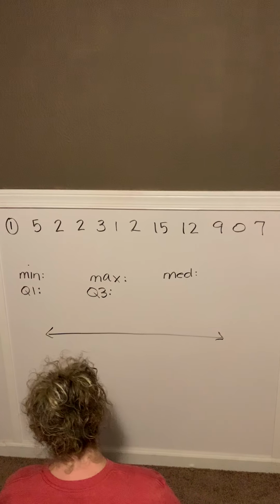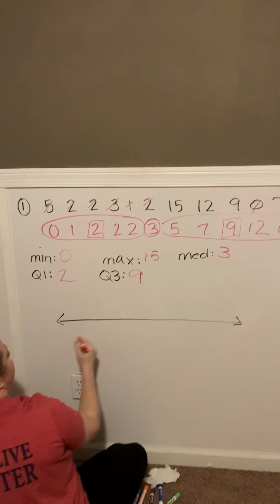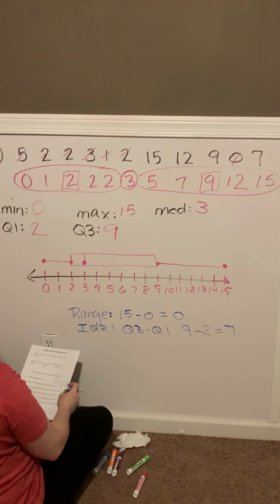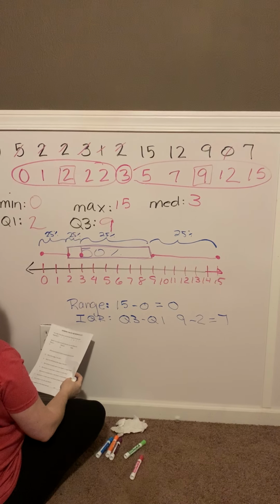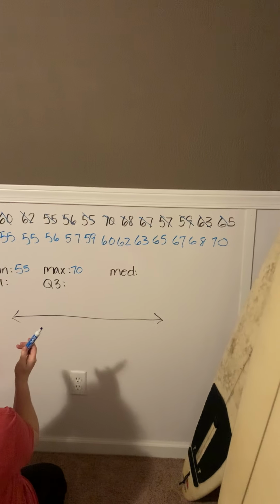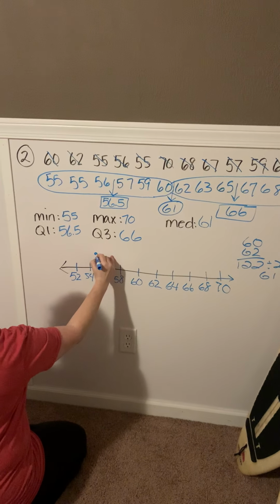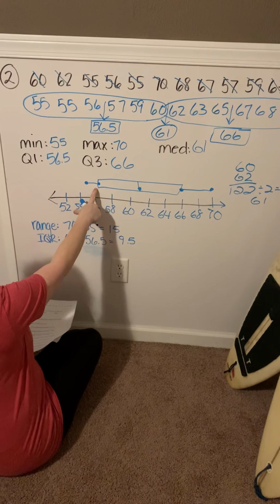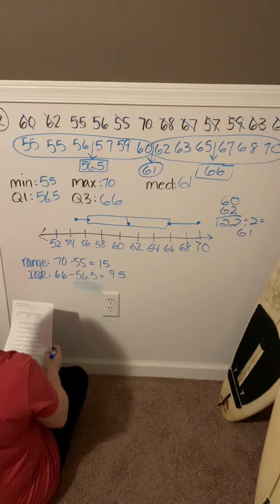Interpreting Box Plots